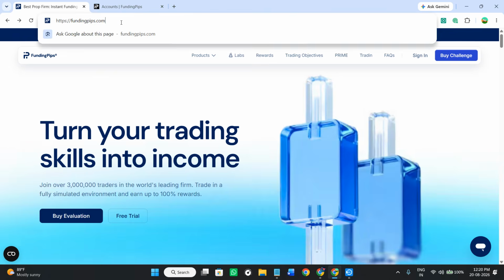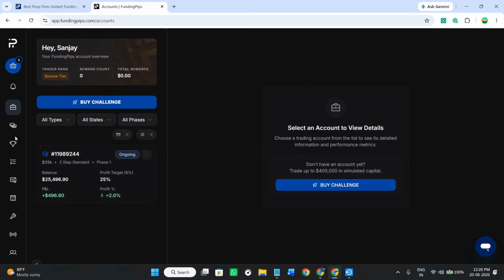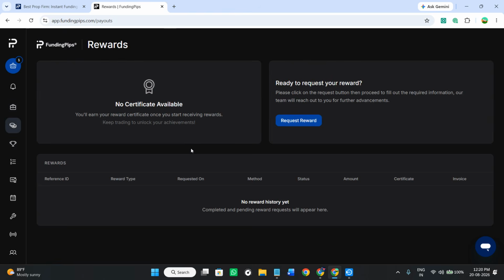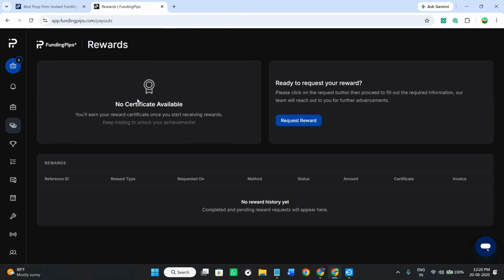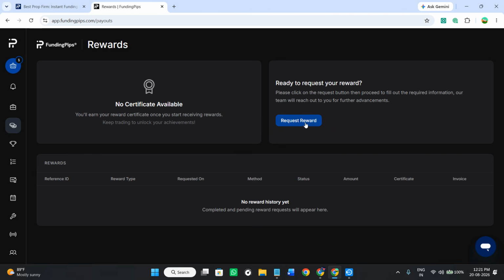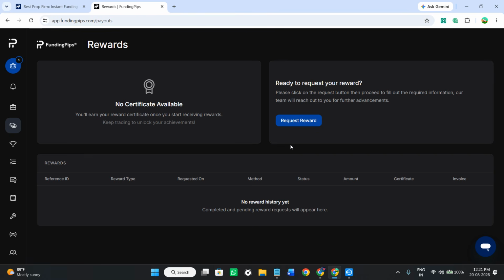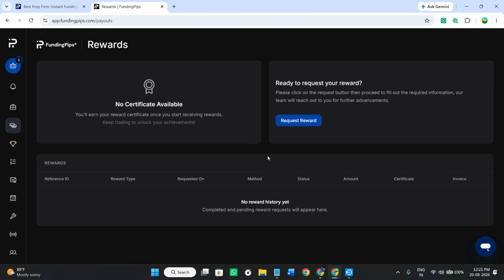How To Withdraw Money From Funding Pips 2026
Welcome to Token Tutorials! In this video, I will show you How To Withdraw Money From Funding Pips 2026.